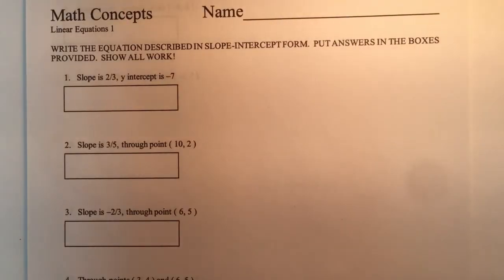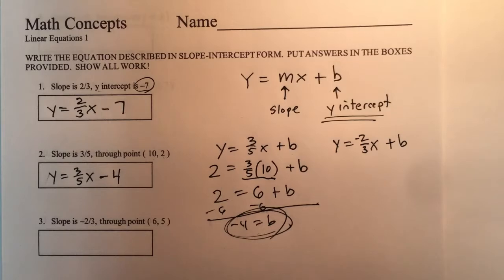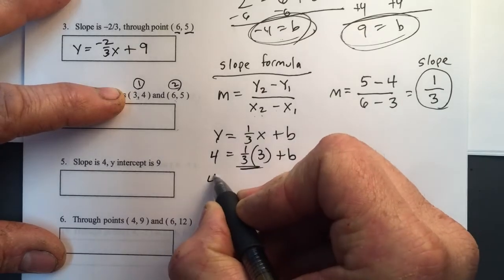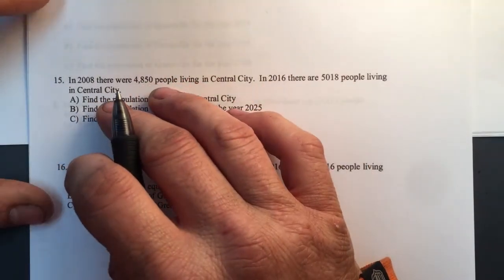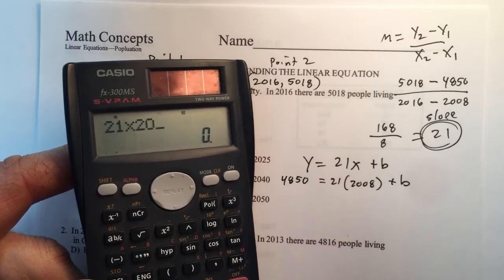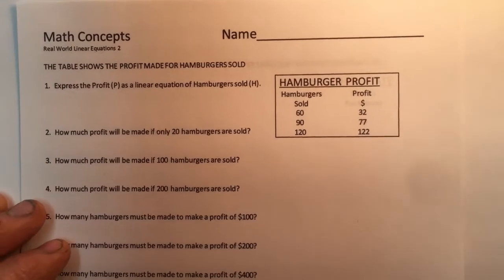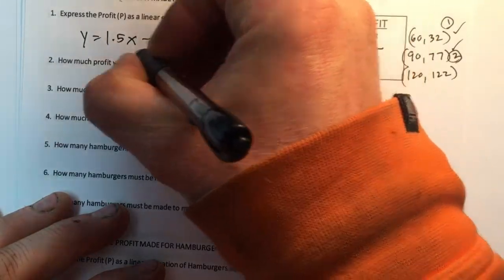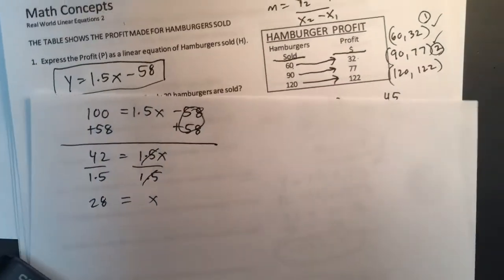MATH CONCEPTS: LINEAR EQUATIONS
Math is great!